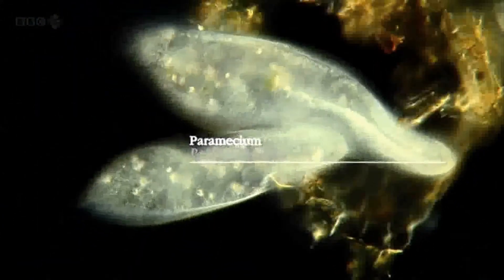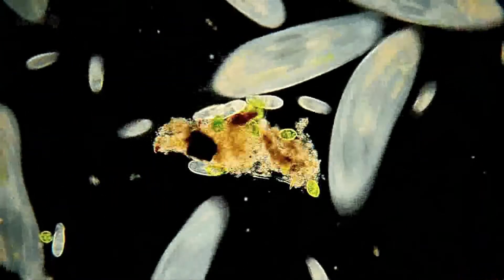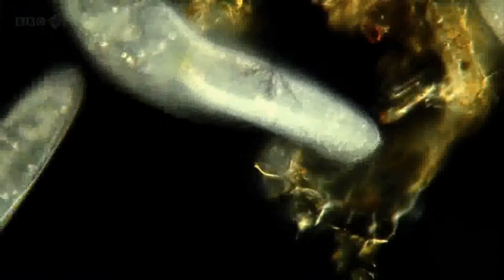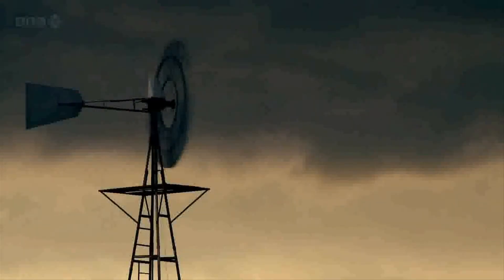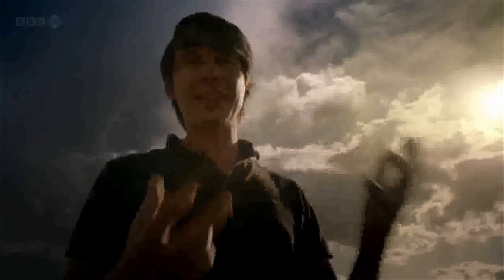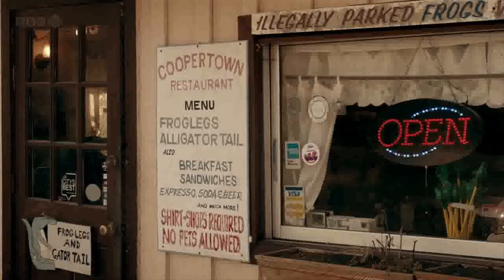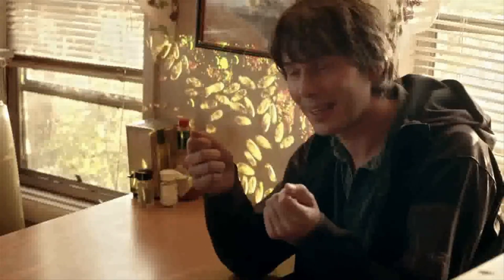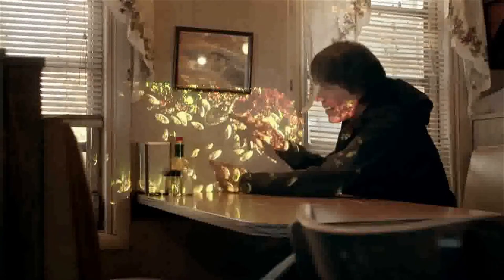My microscopy footage from the BBC Brian Cox documentary "Wonders of Life". Episode 2.